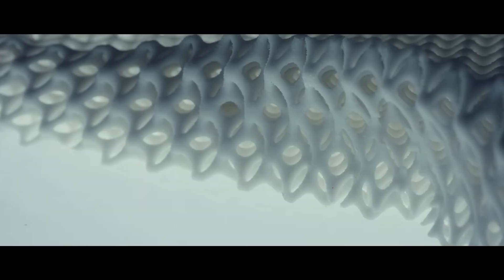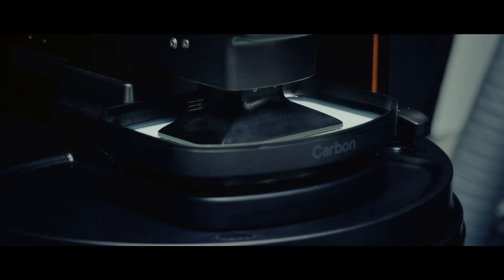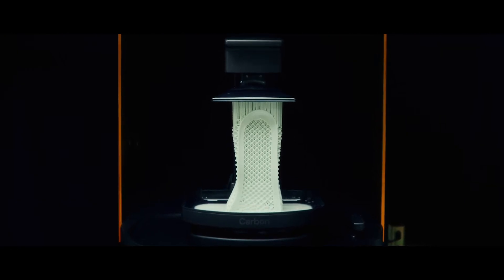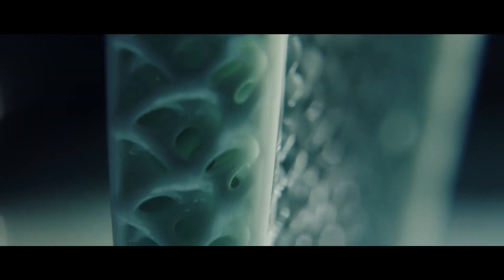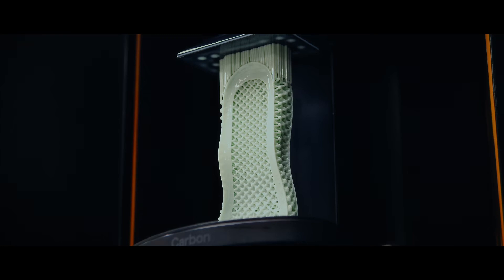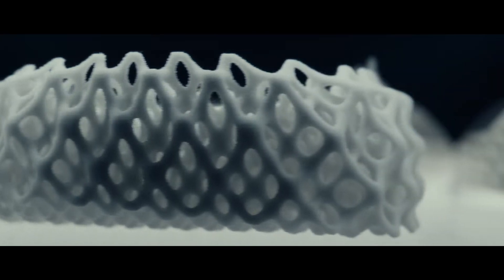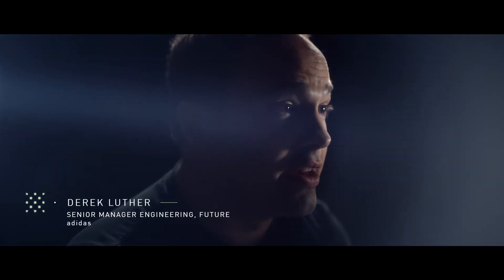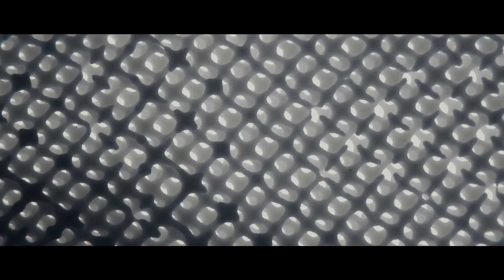adidas AlphaEdge & FutureCraft 4D - 3D Drucker Laufschuhe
Mit FutureCraft und AlphaEdge 4D kann man in Deutschland erstmals Laufschuhe kaufen, deren Sohle aus dem 3D Drucker stammt und mit der digitalen Lichtsynthese hergestellt wurden.